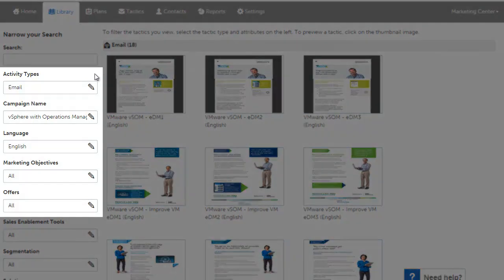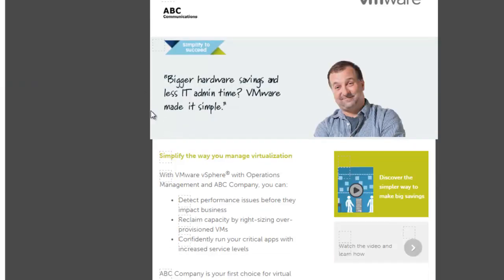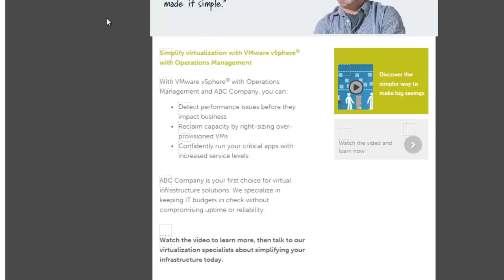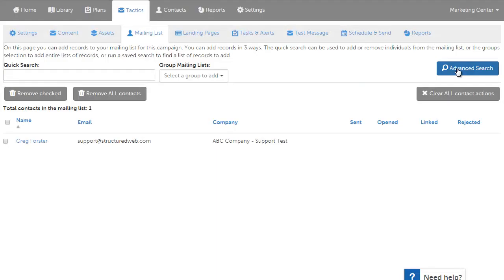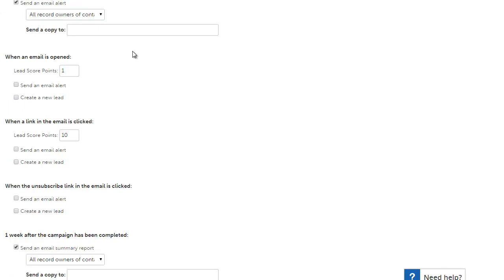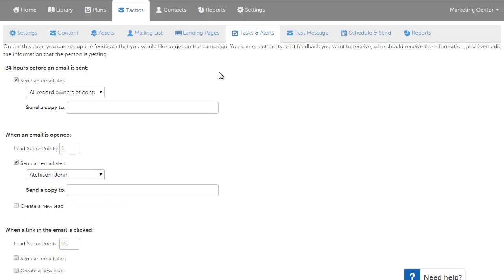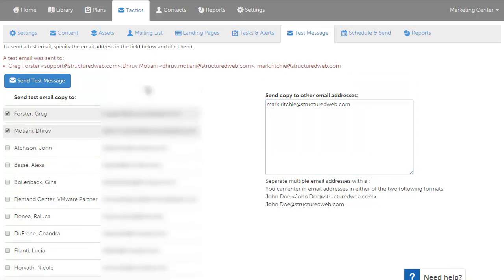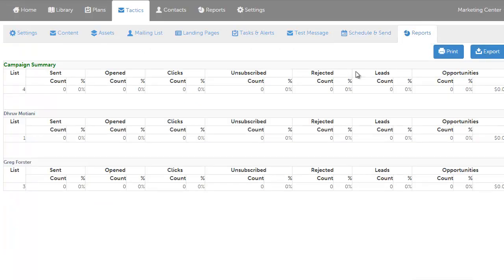Marketing Execution - Send an Email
Locate an email from your library and execute it through the StructuredWeb platform